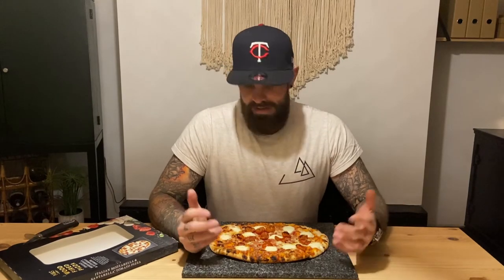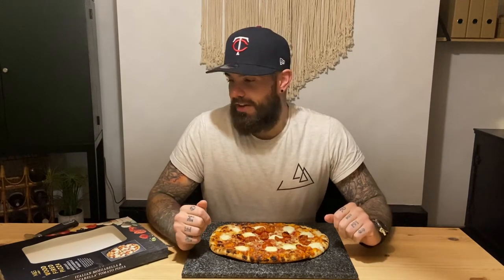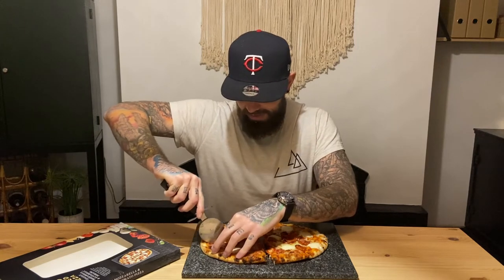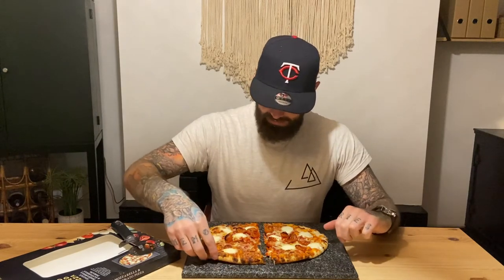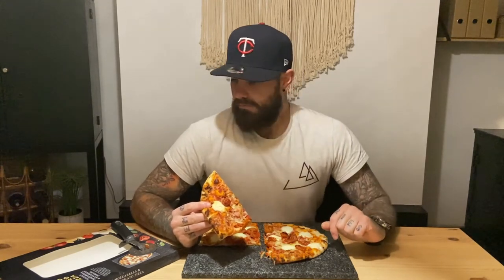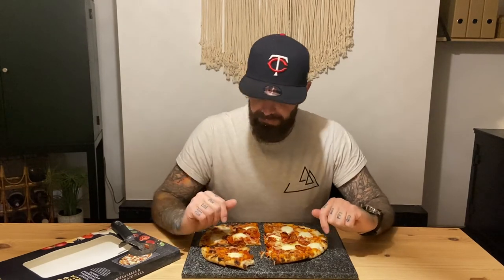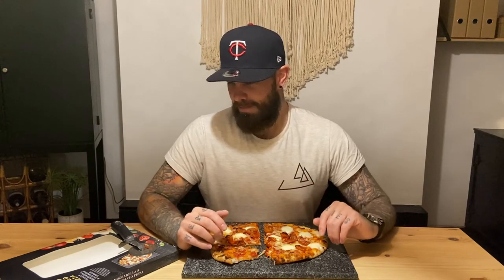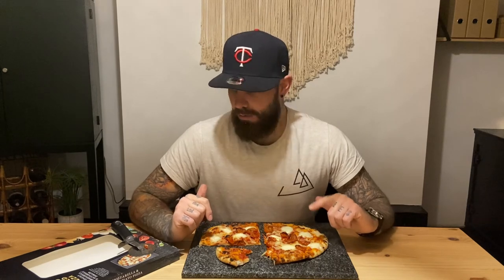Chilled Pizza Review | Marks & Spencer | Wood Fired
Style: Traditional
Brand: M&S wood fired
Price: £5.00
Hit 'em up:

This pie is the second from our new chilled pizza reviews. It’s from M&S and it really looks the business. Expensive though for a shop bought pizza as well. So take a look and see how it did

!! PLUS NEW CHILLED VIDEOS ALL THIS WEEK !!